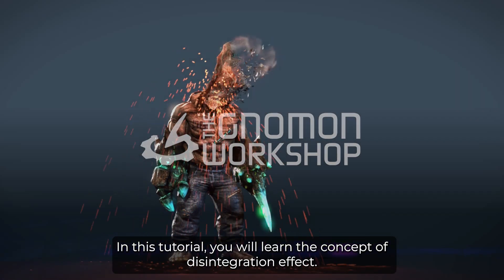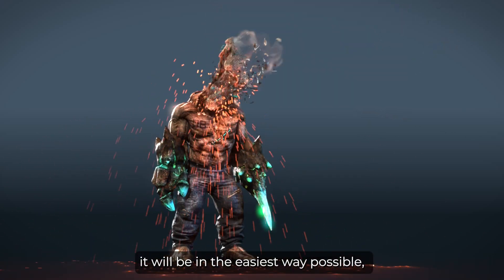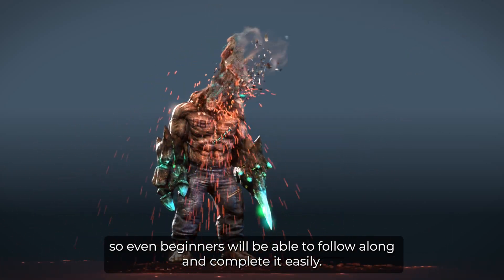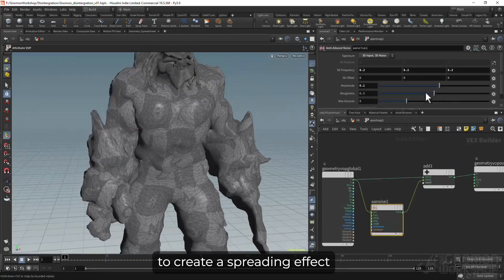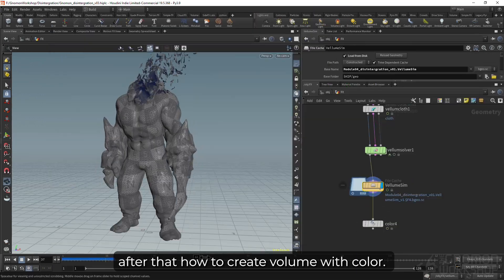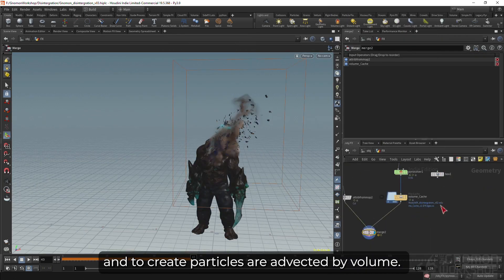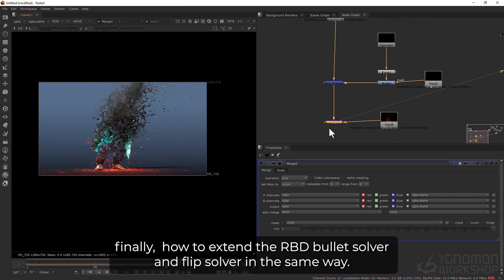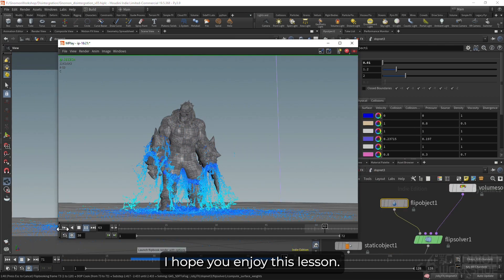Create Disintegration VFX in Houdini & Nuke with Choi Gil Nam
Learn how to master impressive disintegration effects using Houdini and Nuke in our new 2-hour workshop by DNEG Effects Supervisor Choi Gil Nam

EFFECTS WORKFLOW USING VELLUM, PARTICLES, PYRO & FLIP

Learn how to create impressive disintegration effects using the Houdini Infection Solver and discover how to apply it to a simulation. This 2-hour workshop explains how to use the Pyro Source Spread operation to create a gradually spreading effect and activate it using the attributes created there. Whether new to Houdini or a seasoned veteran, this workshop is designed for all user levels. The final file is included as a learning resource with this workshop, so you can open it up to study and make your own edits and alterations.

In this workshop, you will learn simple VEX coding and how to use the Houdini SOP Solver. With this, you will learn how to maintain control in and out of the DOP Network and discover how to create additional particles and volumes on top of a cloth simulation created by the Vellum Solver. Cho Gil Nam also instructs how to use Houdini COPs and Nuke for simple compositing.

You will also be able to apply the concept to Bullet and Flip Solvers. The goal is to provide you with a quick and efficient workflow that you can apply to your projects with the ability to present your work effectively.

Project files include the .hiplc disintegration files.

CHAPTERS:
— Introduction
— Working with Houdini’s Vellum Solver
— How to Create an Infection Map using Pyro Source Spread
— Understanding Particle System Advect by Volume
— Sparks & Rendering
— COP & Nuke Compositing
— Bonus Tutorial: Disintegration with RBD & Flip